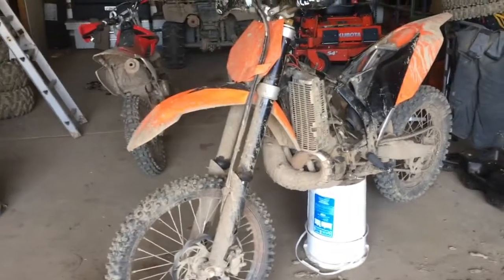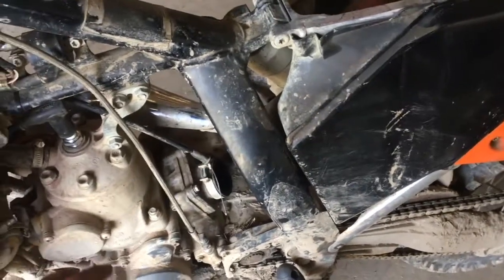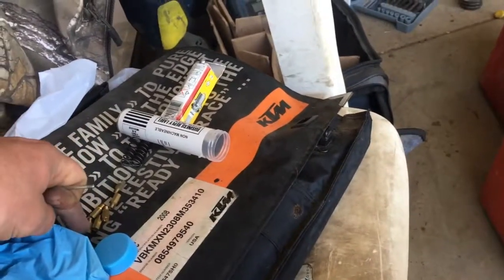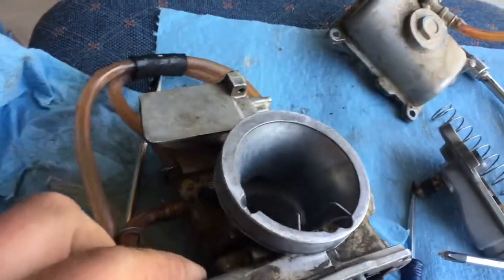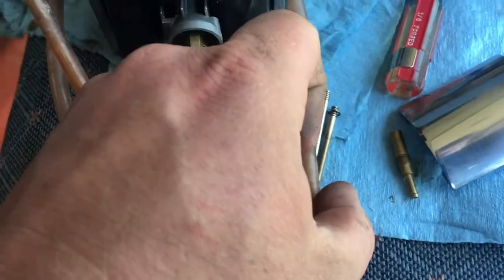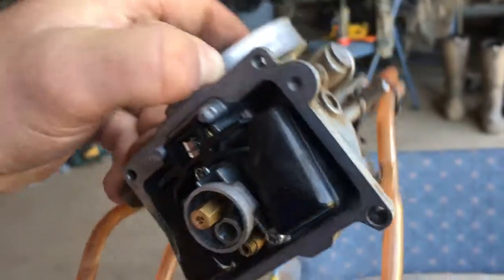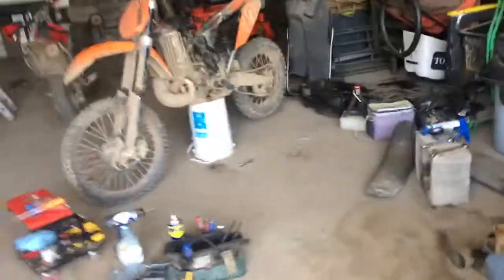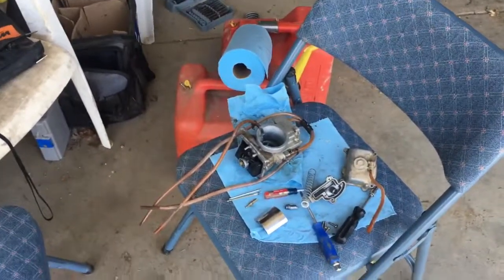ktm 300 carb re-jet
This relates to almost all ktm 2 stroke carbs